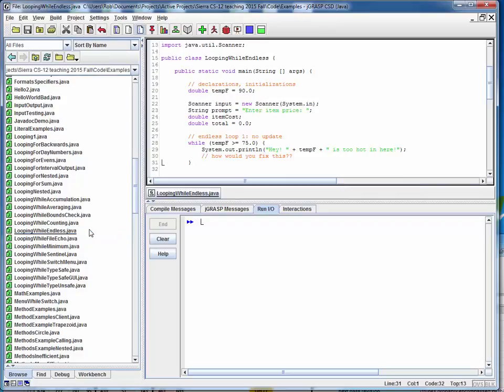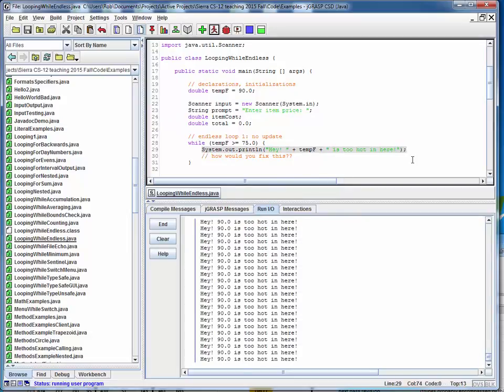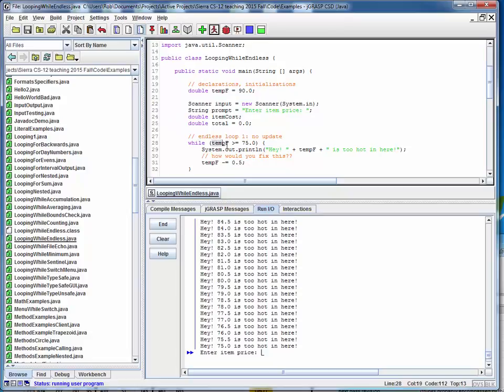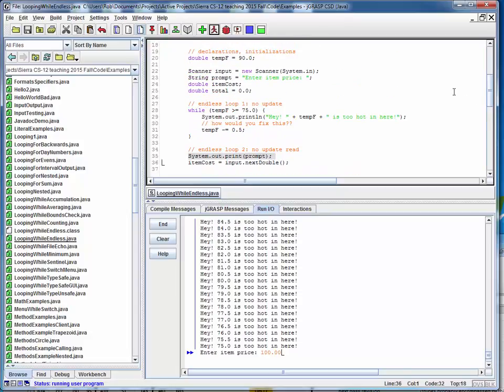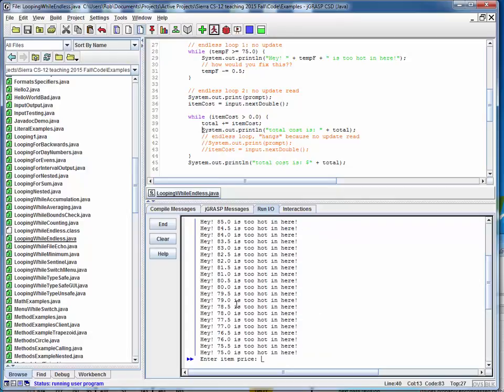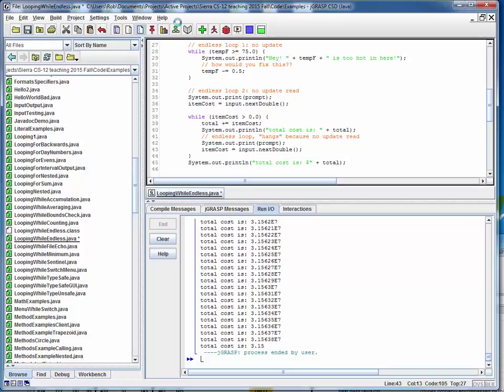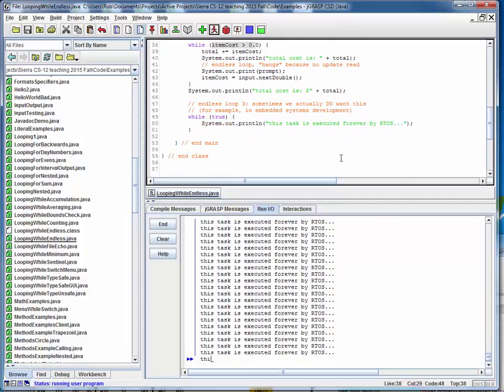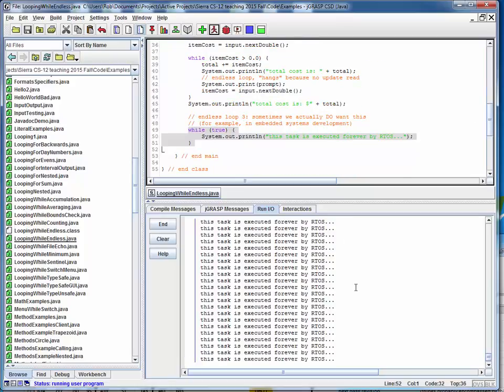LoopingWhileEndless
Code walk-thru for example file LoopingWhileEndless.java, which demonstrates several types of endless while loops, both visible and hidden.